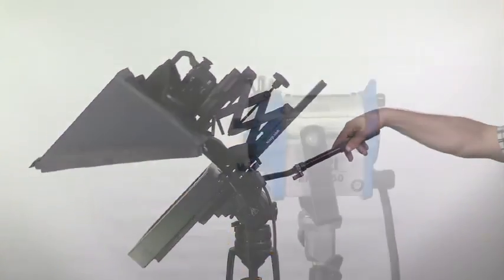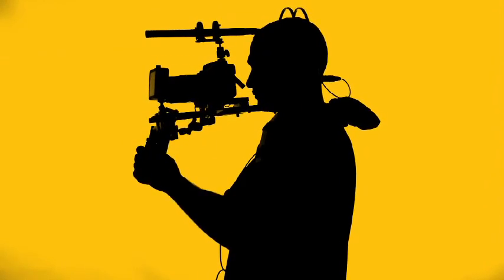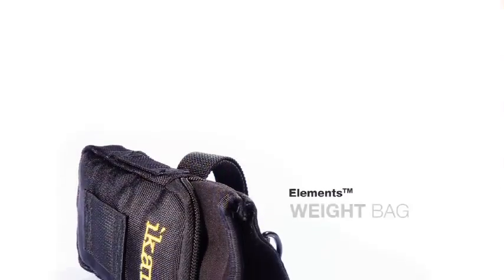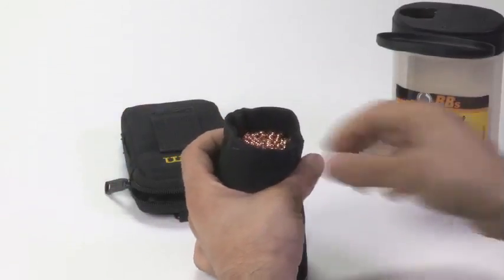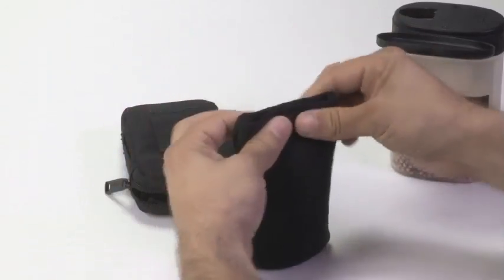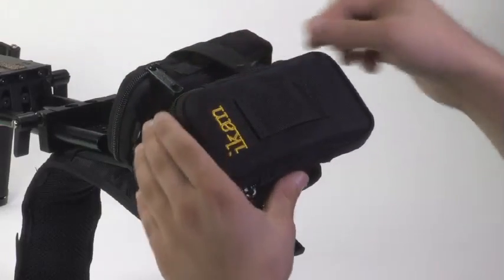Weight Bag (counterweight)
An excellent counterweight for your camera rig, the ELEMENTS Weight Bag holds up to 2.5 pounds and can be strapped to a second ELEMENTS Weight Bag. Adjust the weight to match your gear. Our Weight Bag is soft for packing with your gear and light weight for shipping. Fill the bag on location with weight material like BBs, lead shot, or nuts & bolts and washers. The removable sleeve with velcro closure makes it easy to fill and close, then slip inside its outercase and zip-up for extra durability.

by OneLoad.com